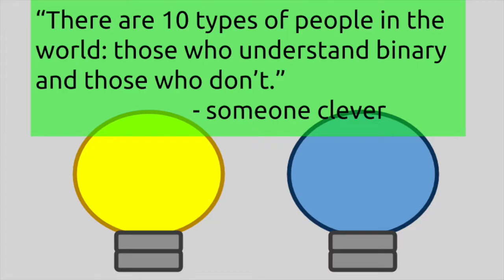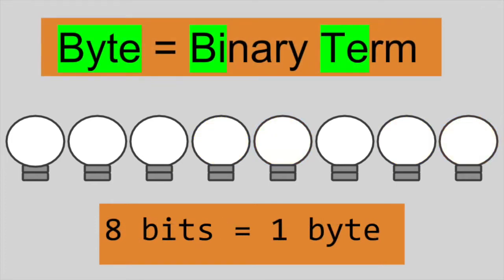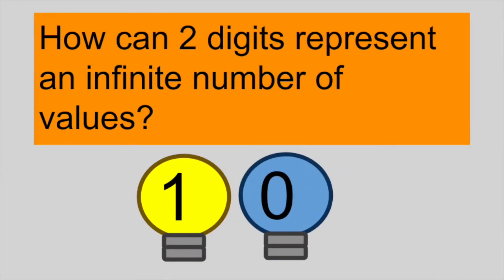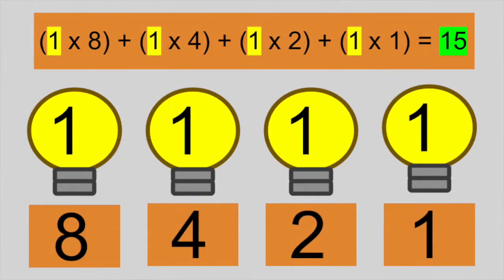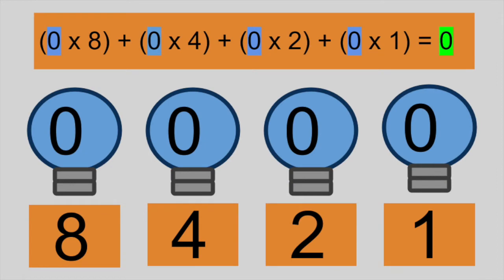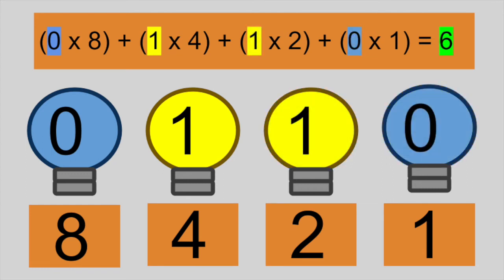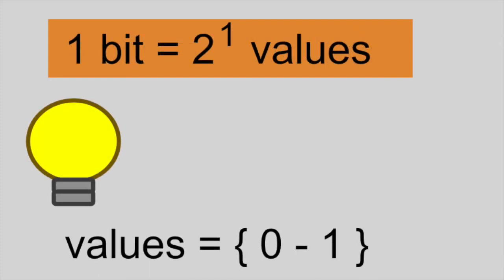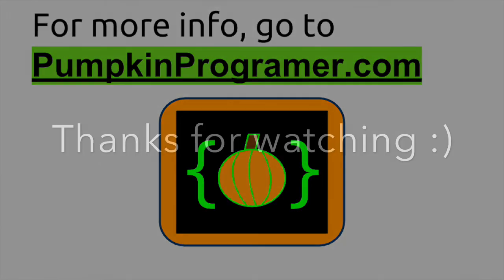Counting in Binary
Learn to count in binary, the language of computers!